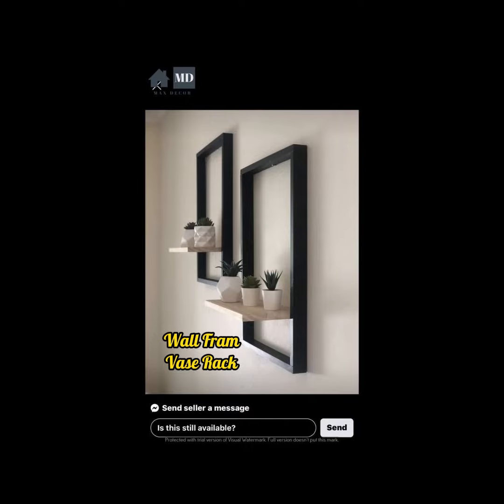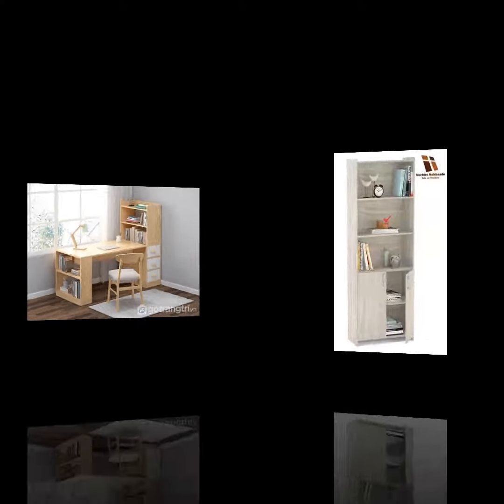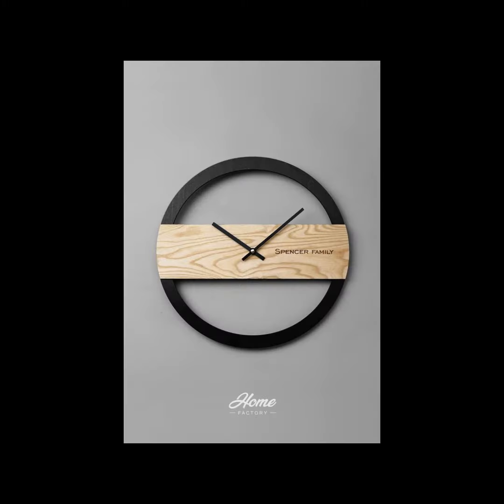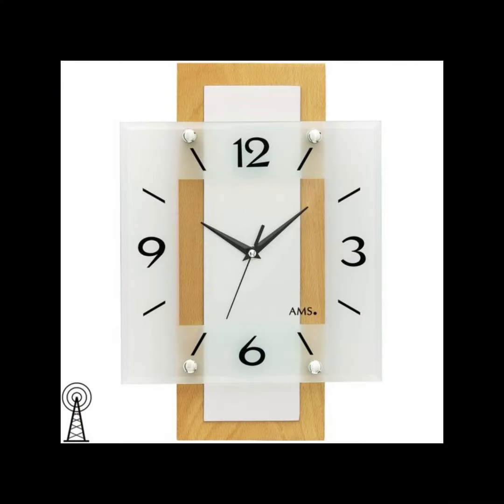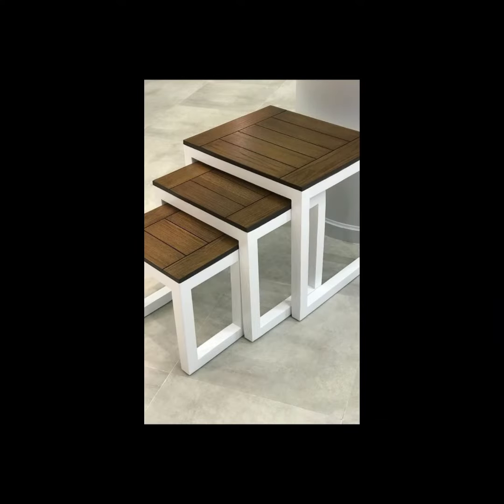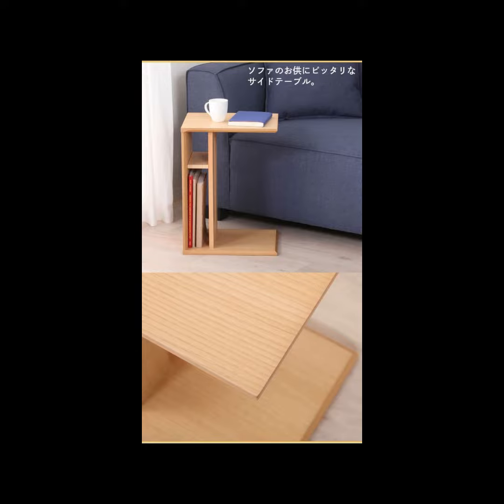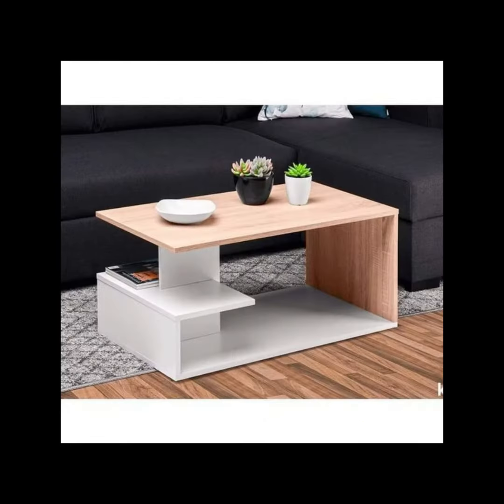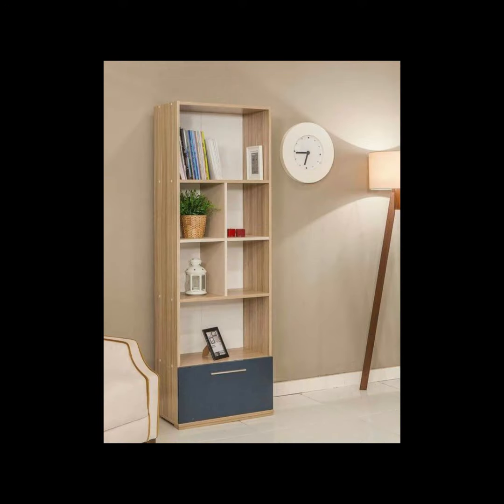Wall Clock and Wooden furniture designs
woodworking is fun,